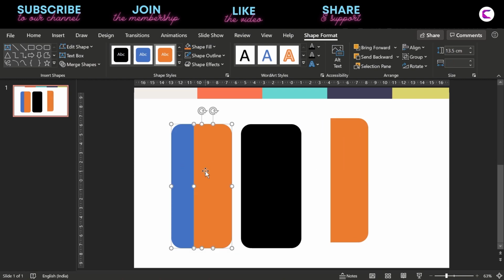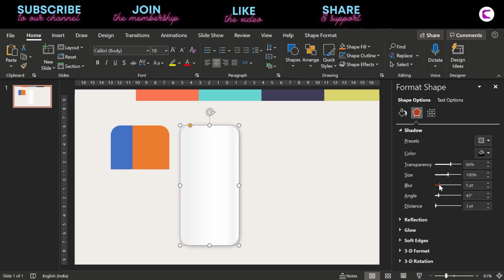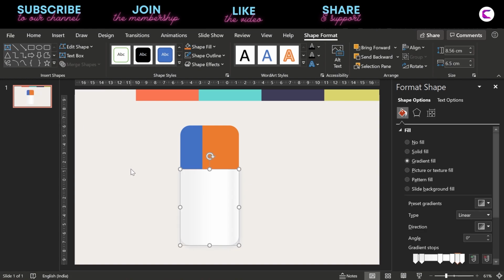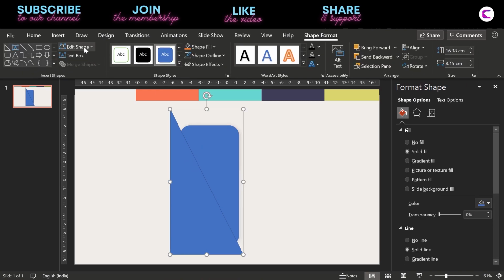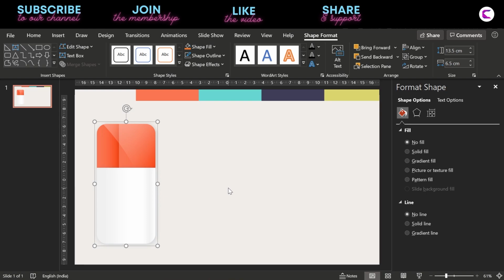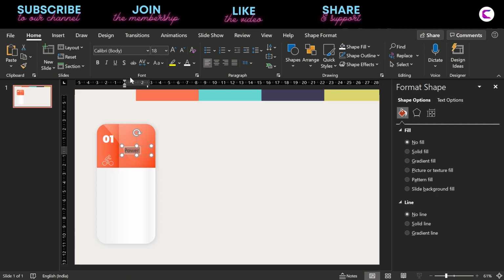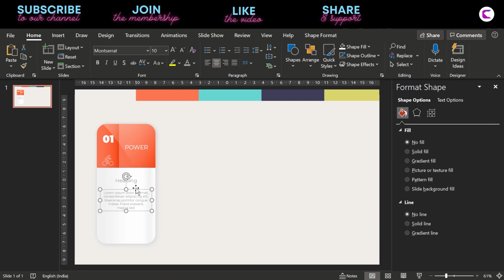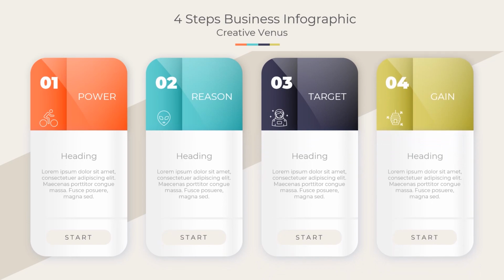4 Options Corporate Infographics for Business Concept, Presentation Banner, Process Diagram in PPT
Here are the timelines:
00:00 - Introduction
00:30 - How to design a background for business infographics
00:53 - Customize shapes by using merge shapes options
02:31 - How to fill beautiful white gradient with shadow
06:24 - Add text, icons and text styling
09:11 - How to add a call to action
10:20 - Final output of 4 steps business infographic design

ABOUT THIS VIDEO:
This design is created using  Microsoft Office365 PowerPoint. Enjoy!